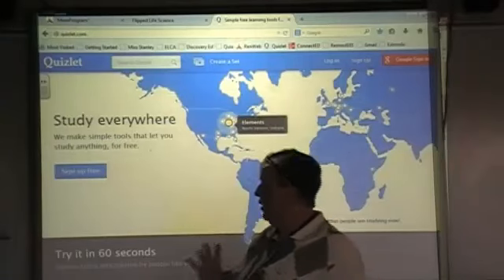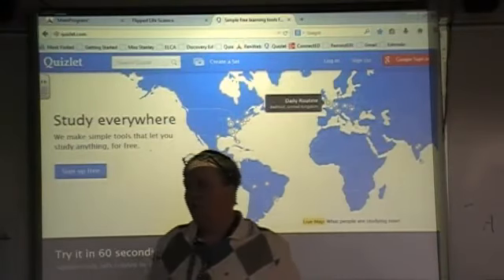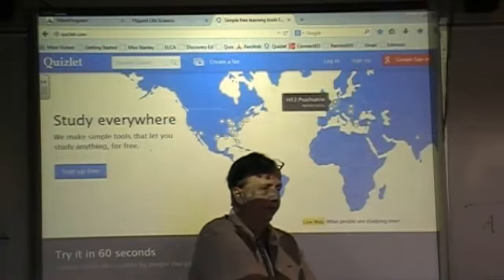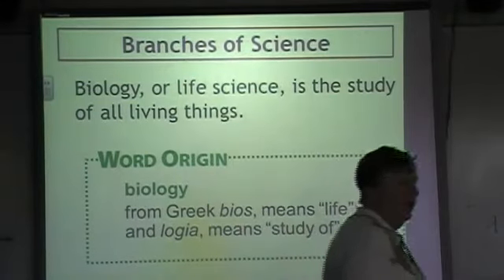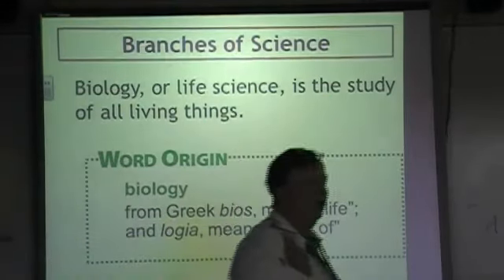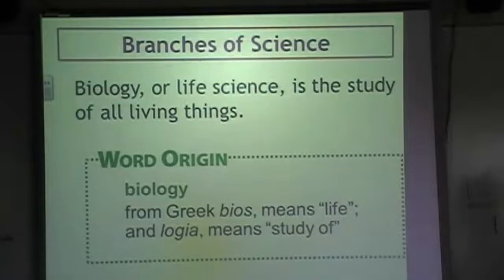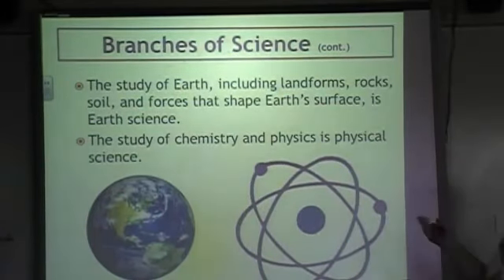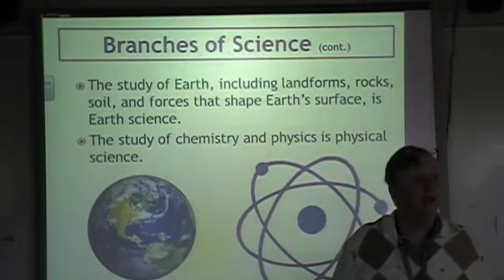How to study for my class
How to take your notes (my powerpoint) and make study cards